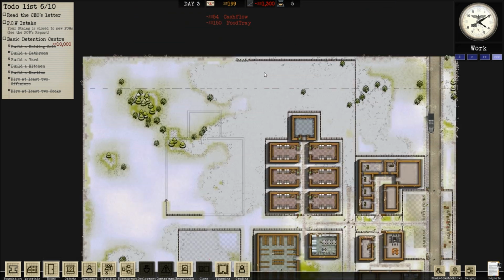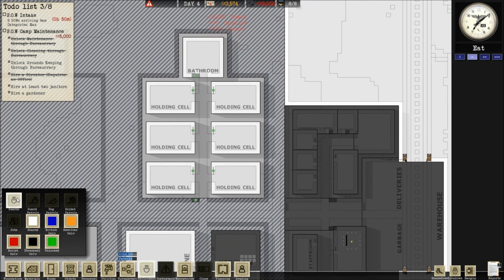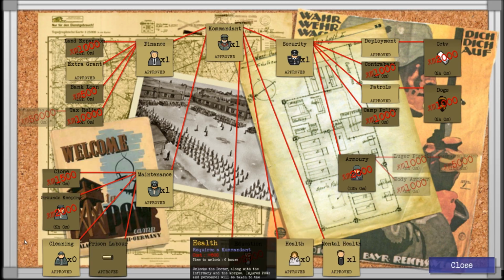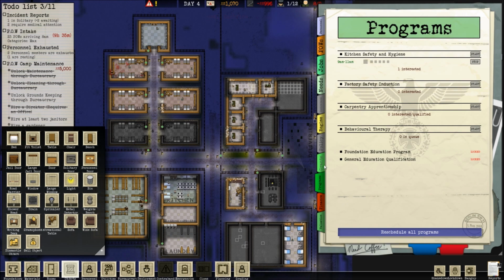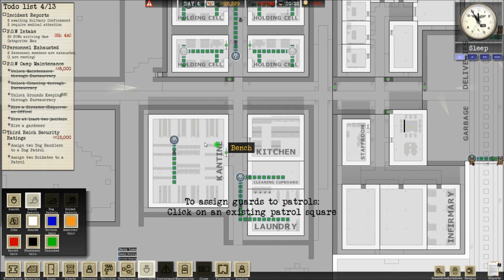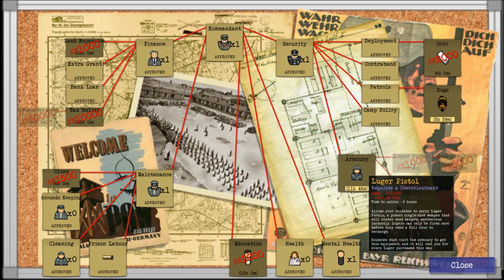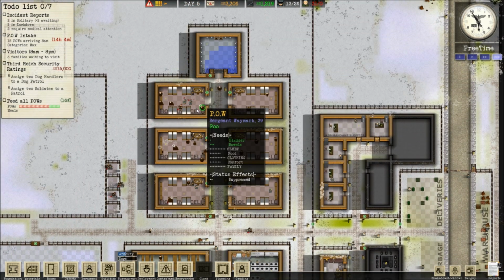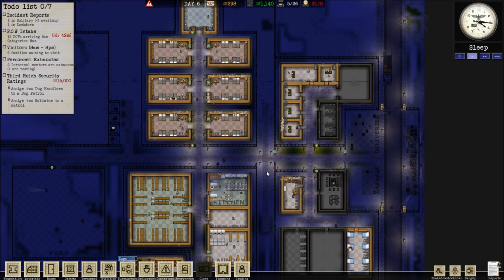Prison Architect - Alpha 20 - Prisoners of War Mod Part 2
Hello and welcome to Prison Architect.
Now in its 20th Alpha the game has come along nicely, and therefore i have renew'd my lust to play it.
In this video i have loaded a mod named Prisoners of War - Winter Edition by Mr Krabs.
Changing all the textures and names of your staff and prisoners, it also adds some nice features and details making this mod a real treat.

The mod is to find in the Workshop in Steam.